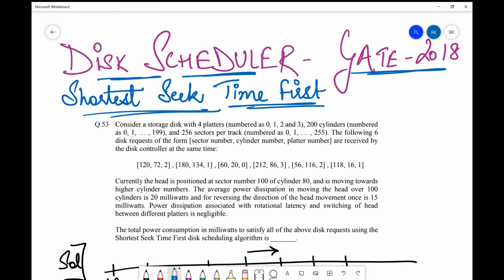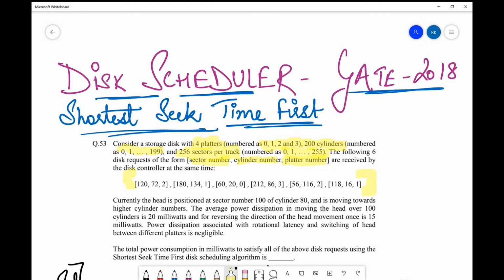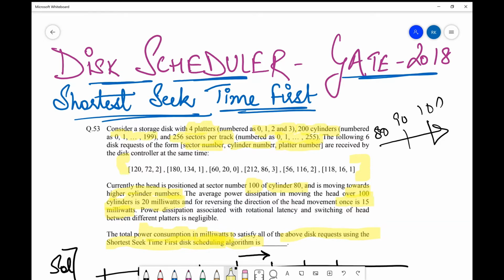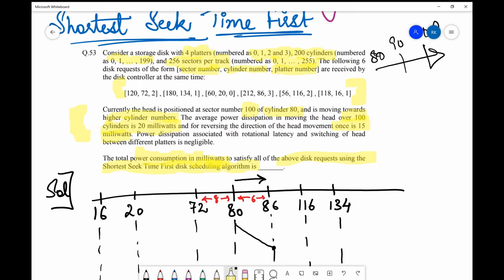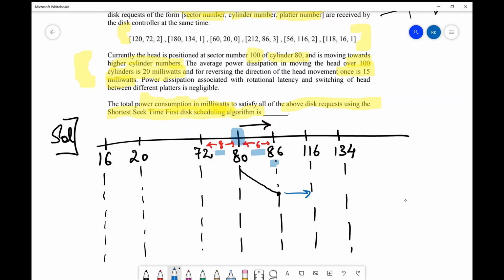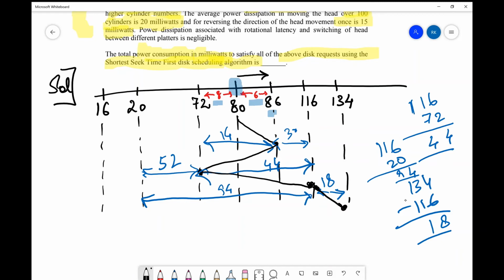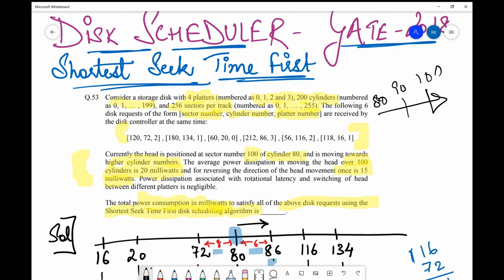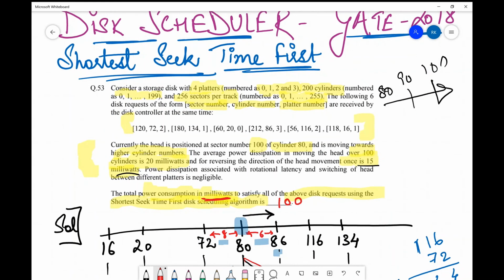Operating System: Disk Scheduling using Shortest Seek Time First GATE 2018 Numerical